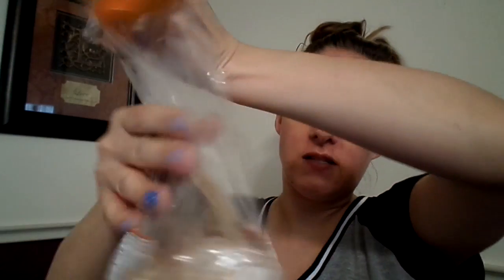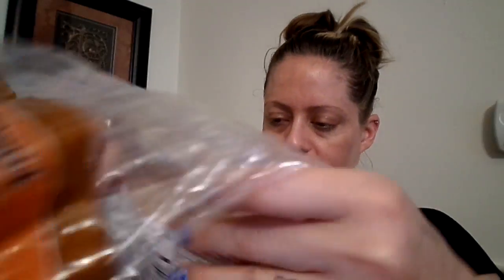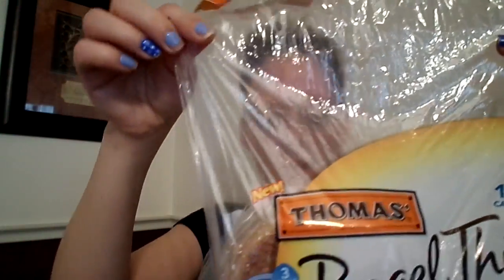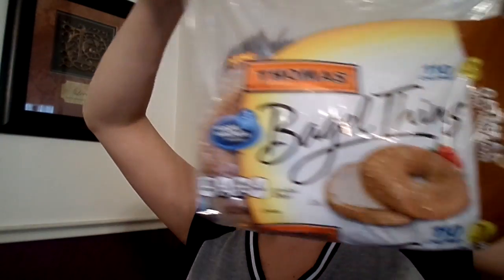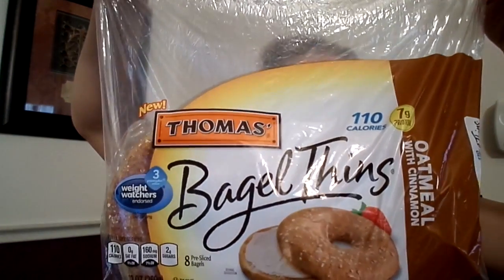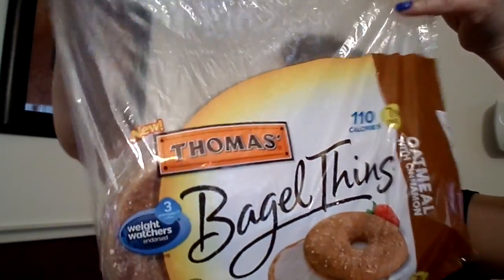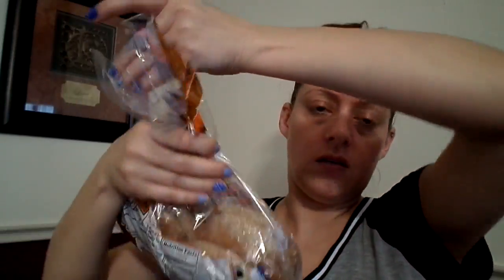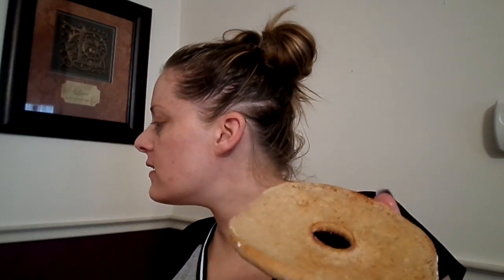Thomas Bagel Thins (Oatmeal with Cinnamon) Review | Mukbang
Tasting NEW Foods! Hey there my sweet friends!! This is a video of me trying out a NEW food or snack. That means it’s either NEW in stores or just NEW to me! And I give it a quick little review of whether or not I will buy it again. Some like to watch these videos to see what’s new and others like to watch these videos just to watch me eat! If you watch them to see me eat just check out my PLAYLIST of Mukbang eating videos where I talk such as these or my ASMR PLAYLIST where I eat with either NO talking or just in a whisper tone. I hope you like this Taste Testing video! Love and hugs from my taste buds to yours! Ha! XoXoXo